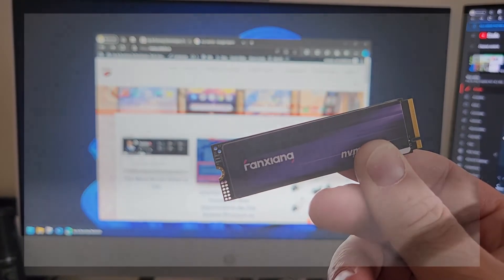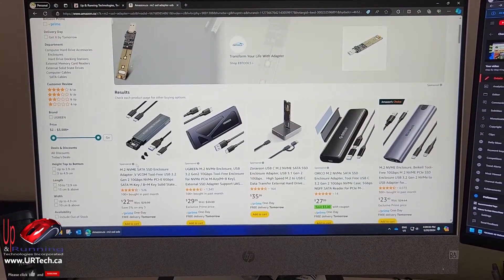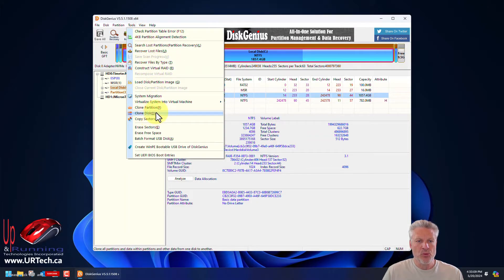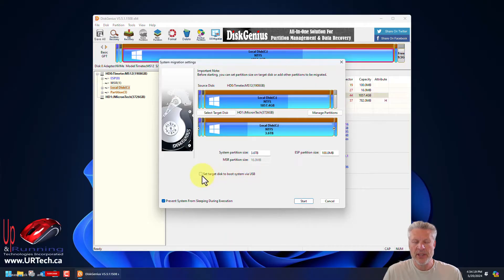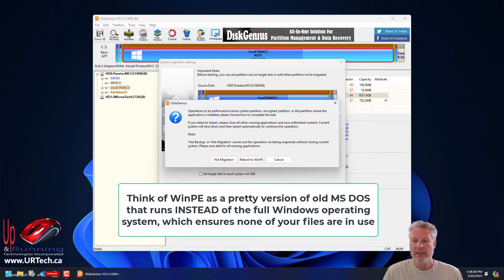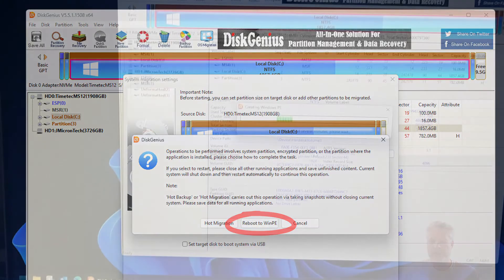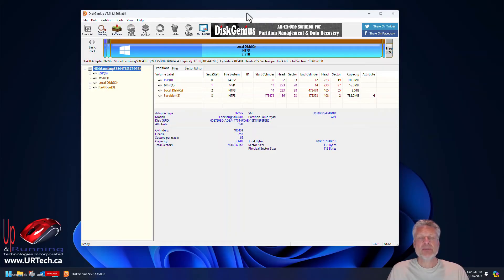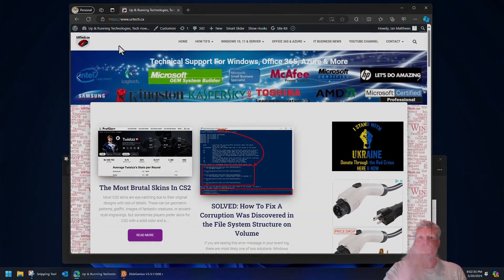FREE & EASY! How To Use Free DiskGenius To Clone M.2 SSD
Learn how to clone your M.2 SSD drive for free and with ease using DiskGenius. Watch this step-by-step diskgenius clone tutorial to make the process simple and free!

In our case we needed to upgrade an existing MDOT to NVME SSD from two terabytes to four terabytes and didn't want to lose or damage our windows installation. We really did not want to reinstall everything from scratch. So we simply downloaded diskgenius for free and ran through the two different disk clone options, both of which work perfectly.

0:00 Intro
0:21 M.2 NVMe SSD USB Adaptor Enclosure Kit
0:56 Download Disk Genius
1:03 How to Clone an M.2 Drive with Disk Genius
1:55 Hot Migrate Drive Clone with DiskGenius
2:18 DiskGenius SSD Clone with Hot Migrate
2:43 Disk Genius SSD Clone WinPE Method
3:04 Drive Clone with DiskGenius Hot Migrate vs WinPE Method
3:27 Disk Genius M.2 SSD Clone Review
3:40 Outro